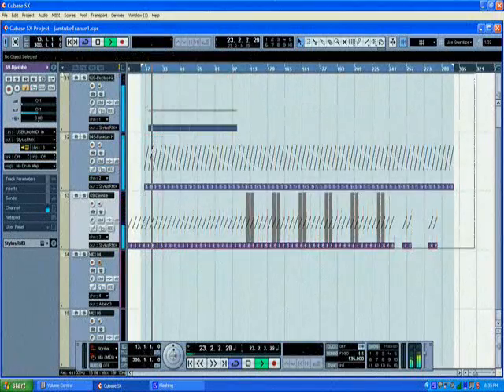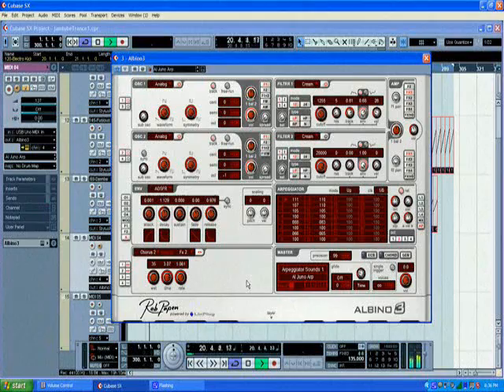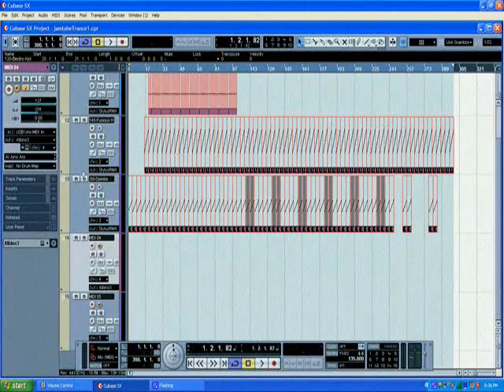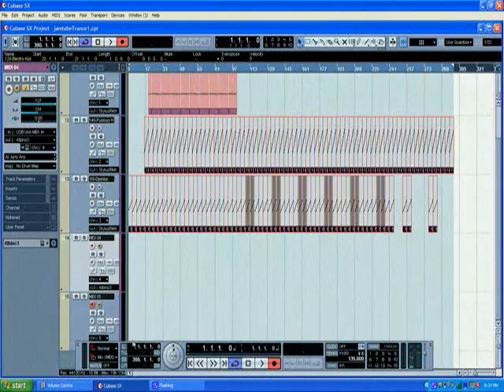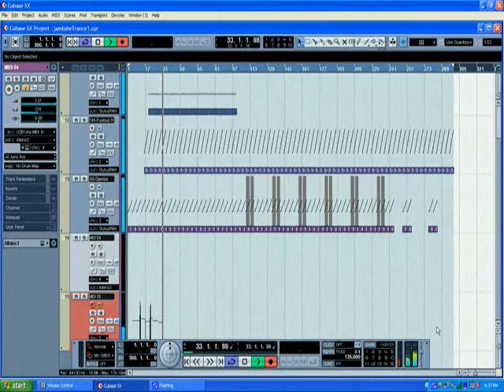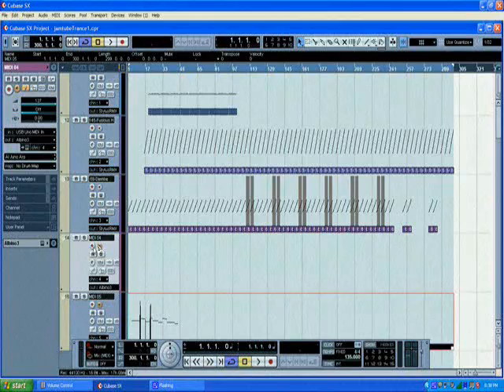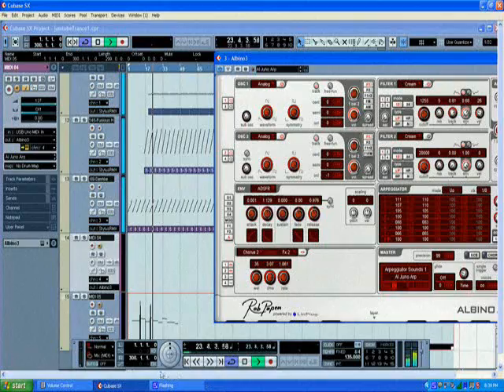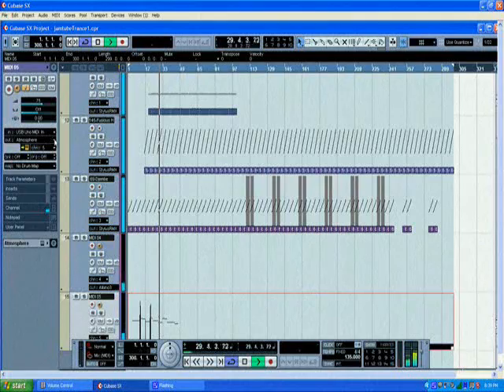Spectrasonics StylusRMX Part 2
This is a quick capability demonstration of an amazing program called Stylus RMX. If you produce music, you need this application This is a quick capability demonstration of an amazing program called Stylus RMX. If you produce music, you need this application!